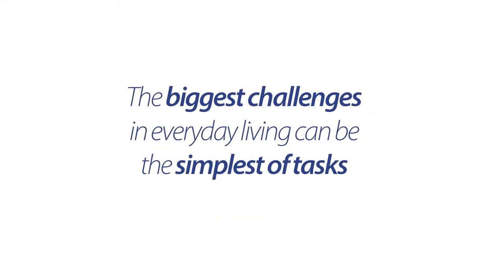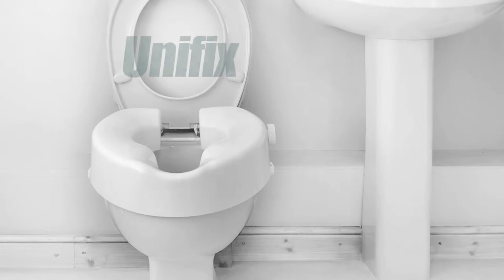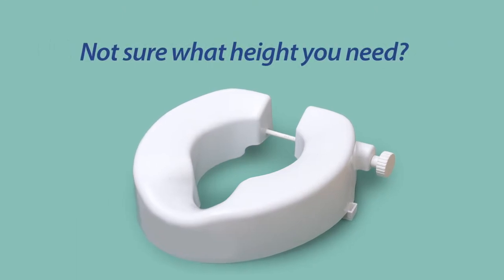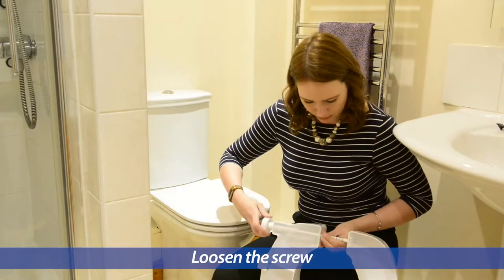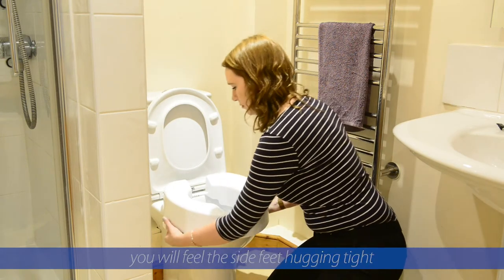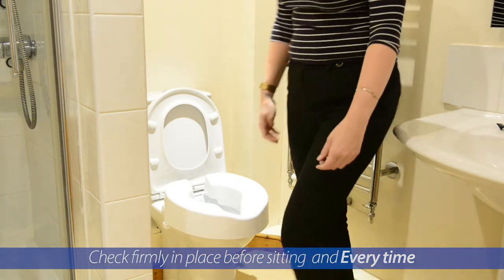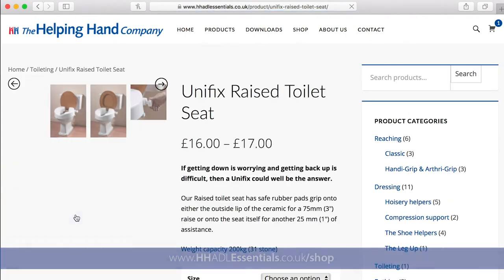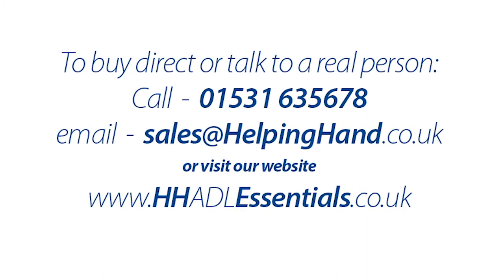Hints and tips on how to fit a Raised Toilet Seat Video 3/6 of our Bathing Campaign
If getting down is worrying and getting back up is difficult, then a Unifix could well be the answer.

Our Raised toilet seat has safe rubber pads grip onto either the outside lip of the ceramic for a 75mm (3″) raise or onto the seat itself for another 25 mm (1″) of assistance.

Manufactured in the Hereford, UK.
Often imitated but never duplicated.

Call to chat to a real person to make sure this is right for you or to find your nearest retailer – we are only down the road in Herefordshire, England